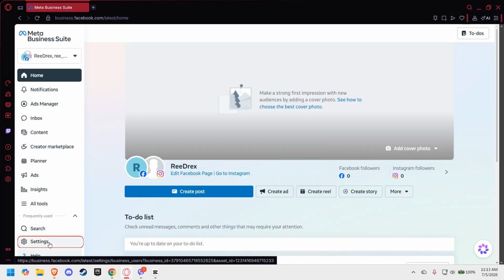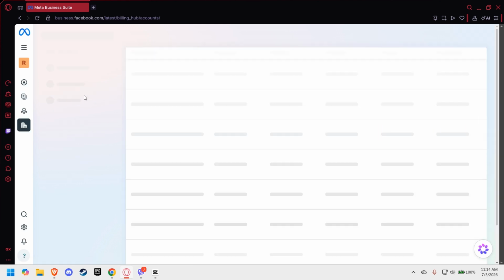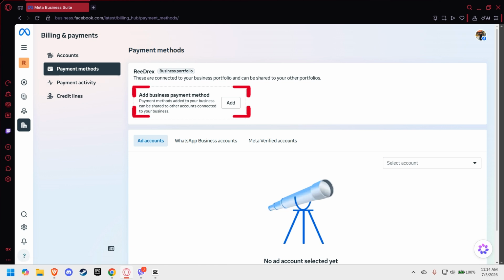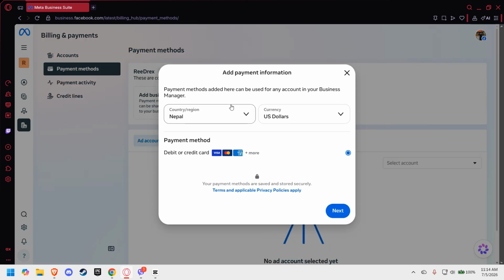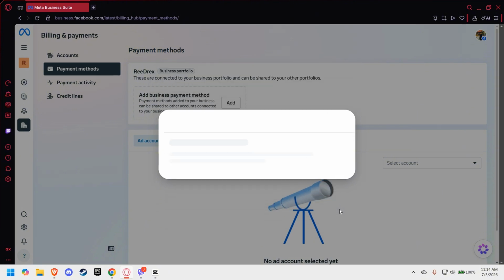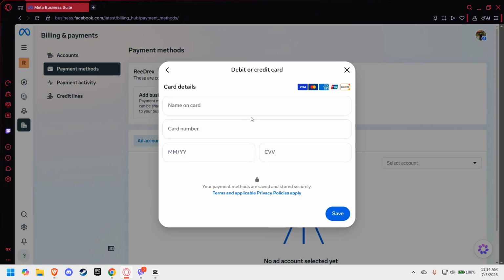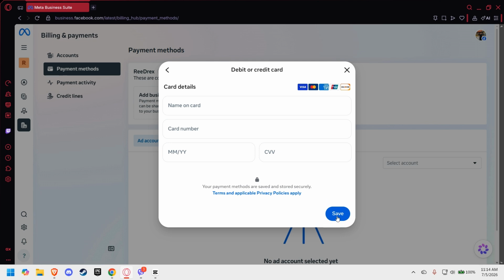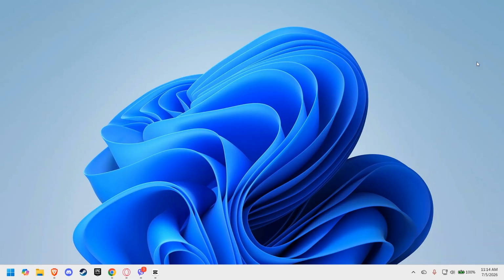How to Add a Payment Method in Meta Business Suite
Learn how to **Add a Payment Method in Meta Business Suite** in this easy step-by-step tutorial. Whether you're setting up your account for the first time or updating your billing information, this guide will help you complete the process quickly.

In this video, you'll learn **how to add a payment method in Meta Business Suite**, access your **Meta Business Suite payment method** settings, and **add a payment method on Facebook Business** for running ads. We'll also cover **Meta Ads billing** options, explain **Facebook Business payment settings**, and walk you through this **Meta Business Suite guide 2026** with a simple **Meta Business tutorial**.

**Timestamps:**
0:00 Introduction
0:20 Open Payment Settings